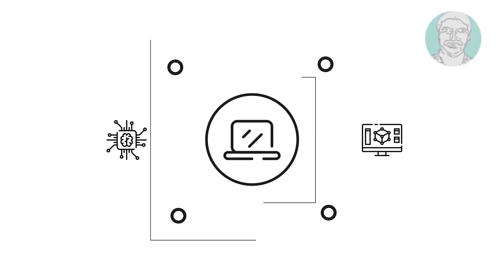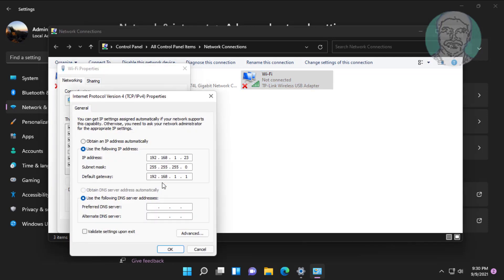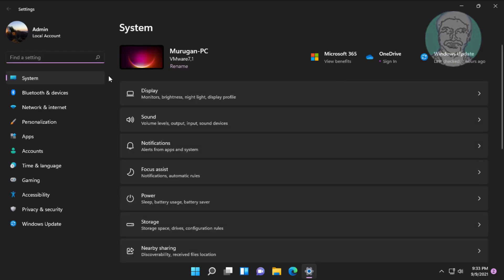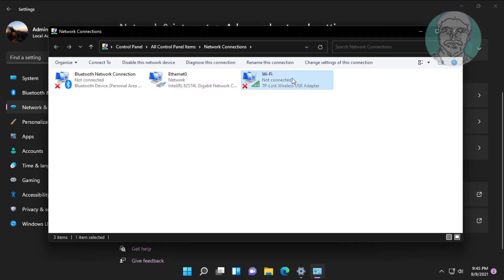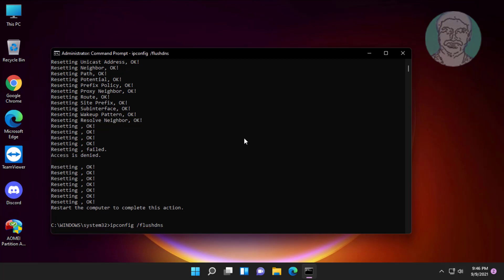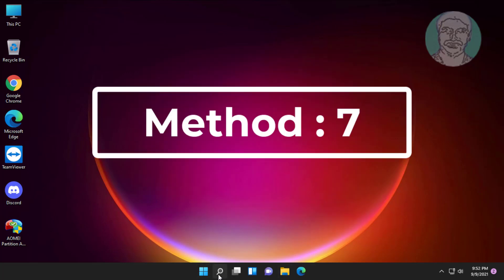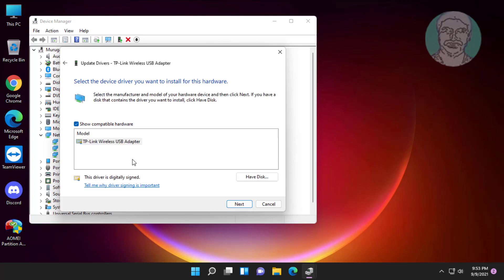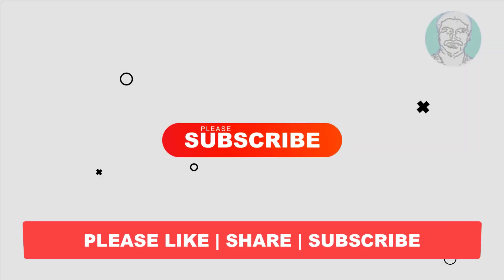Fix Windows 11 "Can't Connect to This Network" Error (Solved)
This Tutorial Helps to Fix Windows 11 "Can't Connect to This Network" Error (Solved)

00:00 Intro
00:09 Method 1 - Change DNS & IP to Automatic
01:10 Method 2 - Forget Password For WIFI Network
01:38 Method 3 - Network Reset
02:08 Method 4 - Disable & Reenable WIFI Adapter
02:49 Method 5 - Run Set of Network Commands
03:35 Method 6 - Troubleshooting Network Adapter
04:14 Method 7 - Automatic Update WiFi Adapter
04:52 Method 8 - Update WiFi Adapter from My Computer
05:23 Method 9 - Uninstall WiFi Adapter
05:46 Closing